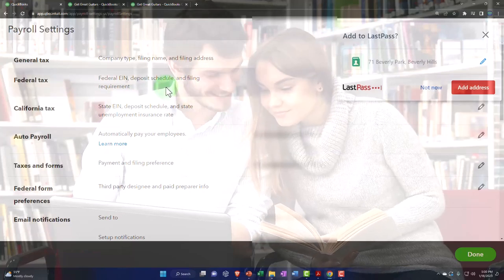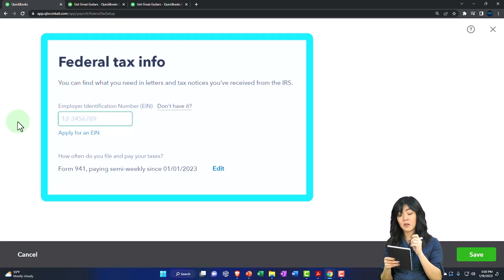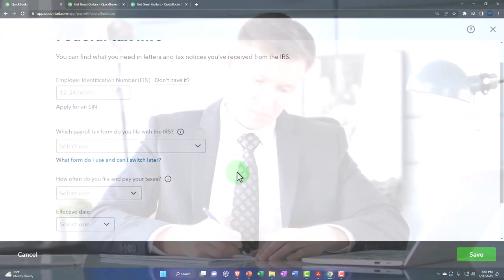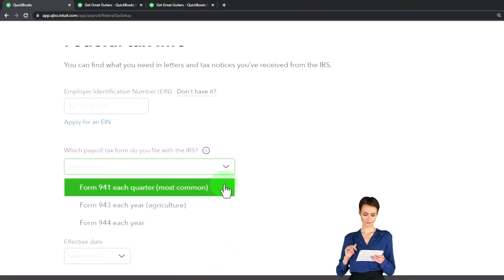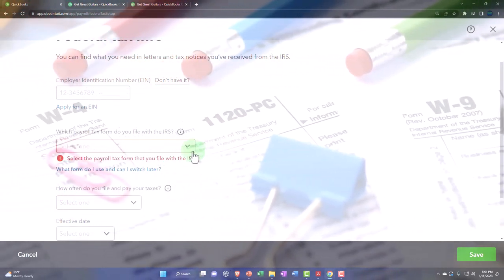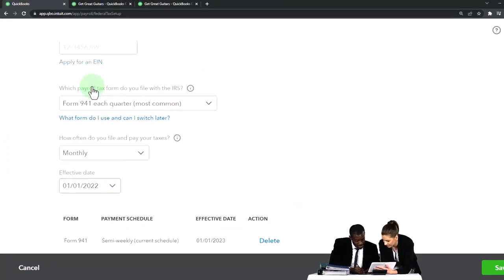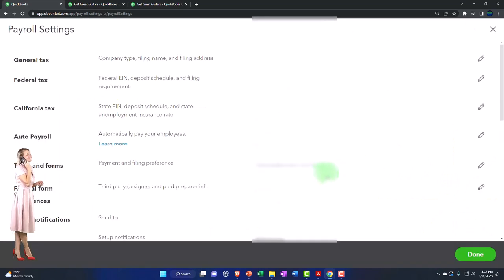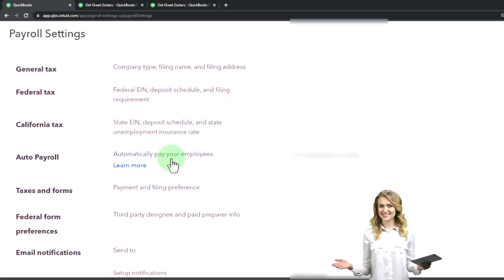Payroll Setting Federal & State Tax - QuickBooks Online 2023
Payroll Setting Federal & State Tax
QuickBooks Online Chart of Accounts Location